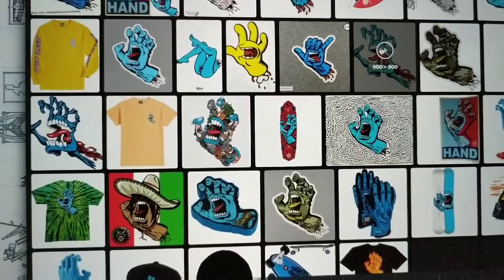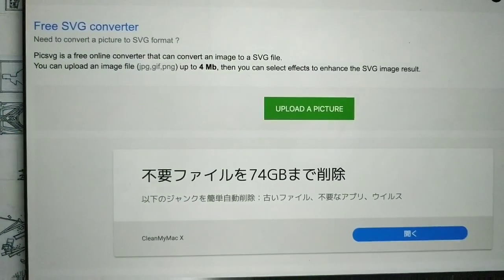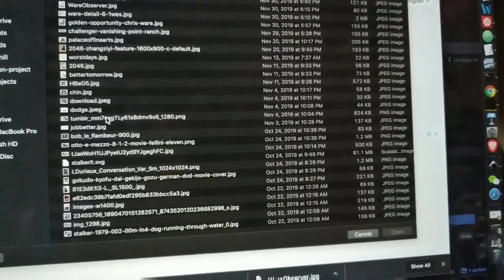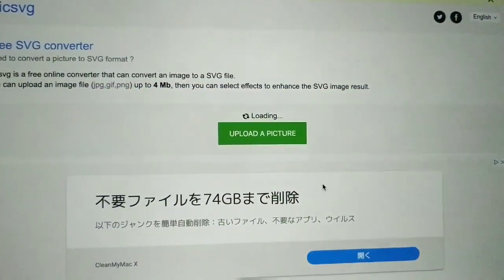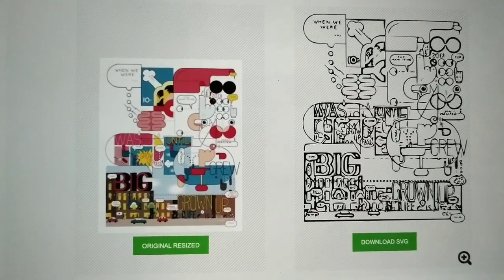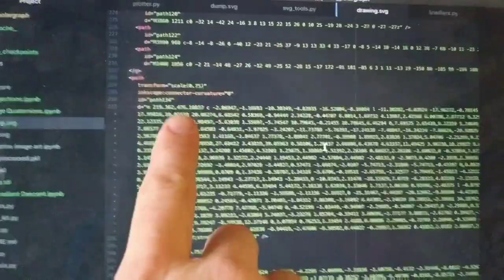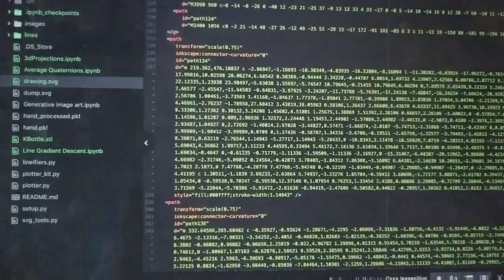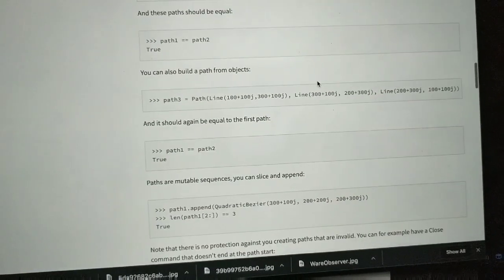How to make Plotter paths out of jpg raster images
THE VIDEO WHEREIN JOHN SHOWS YOU HOW TO MAKE CYMK COLOR PLOTTER PATHS OUT OF YE OLDE JPGS.